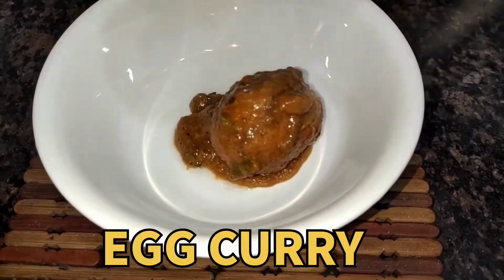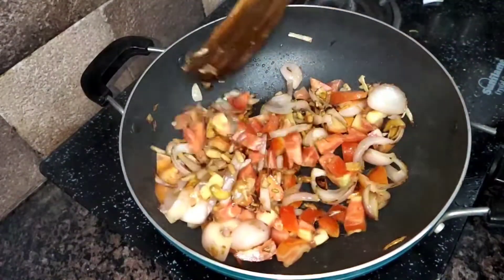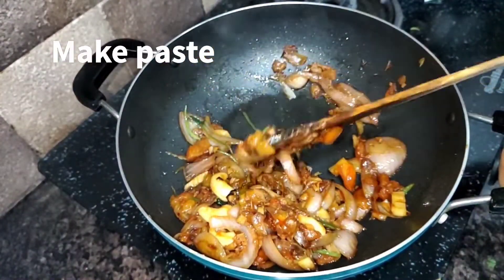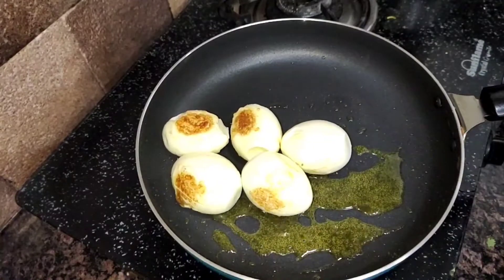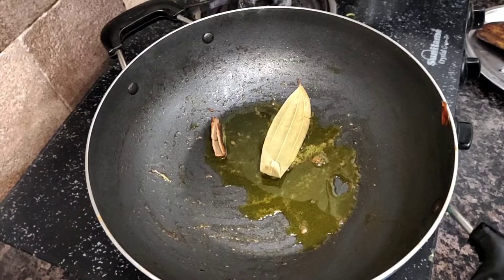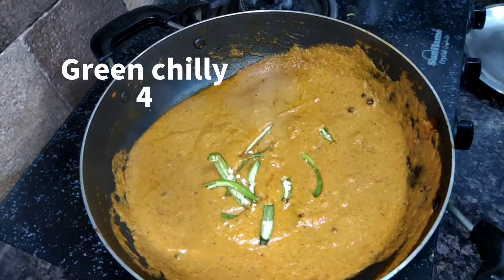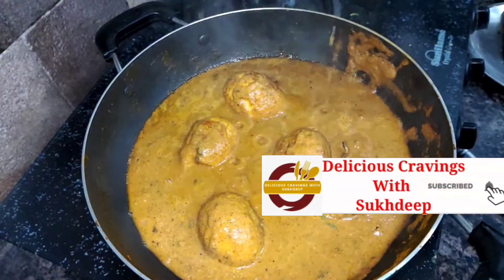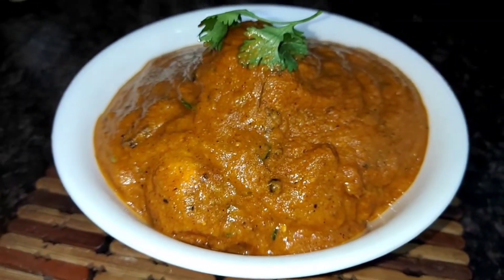कम मसाले कम समय मे जायकेदार अंडा करी| Simple & Tasty Egg Curry| Spicy Egg Curry Masala| Egg Recipes